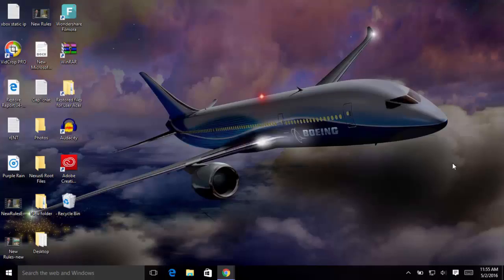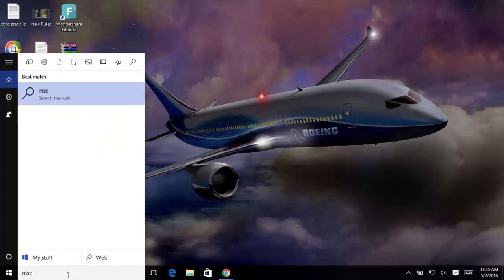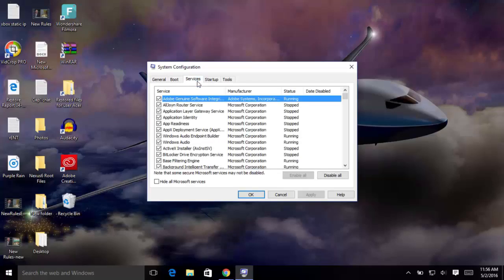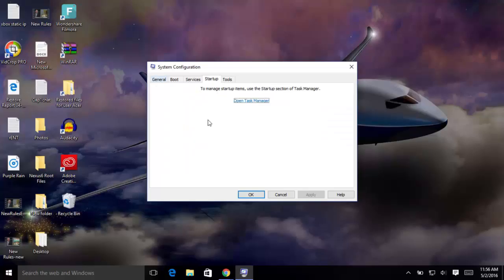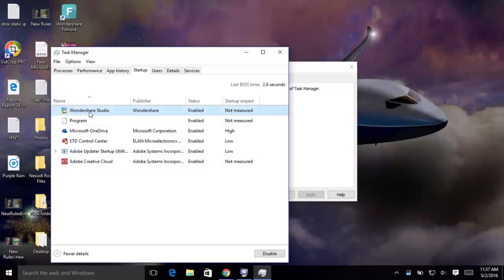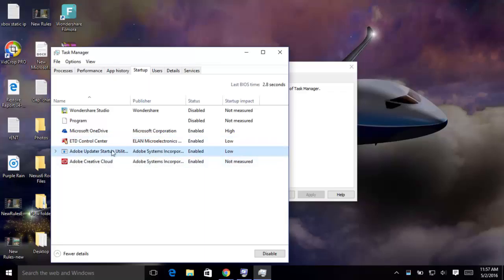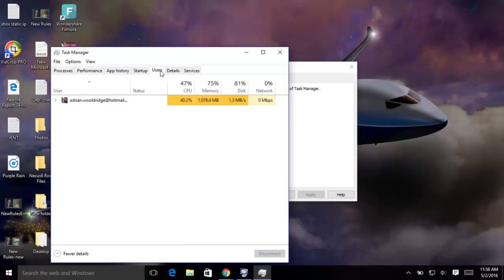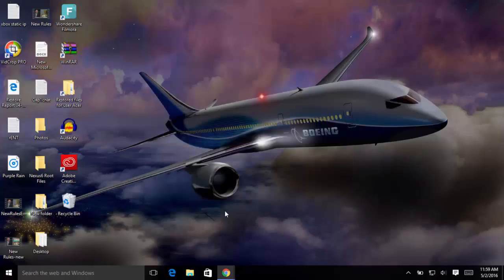Speed up Windows Startup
This is part one to several videos on how to speed up your windows software.  This one focuses on the msconfig